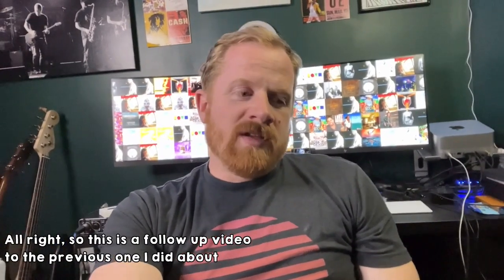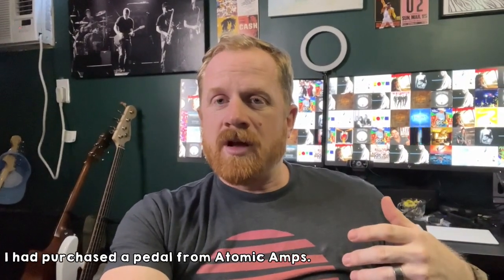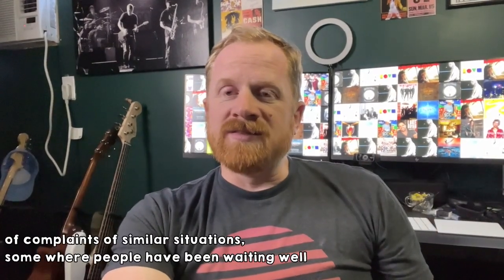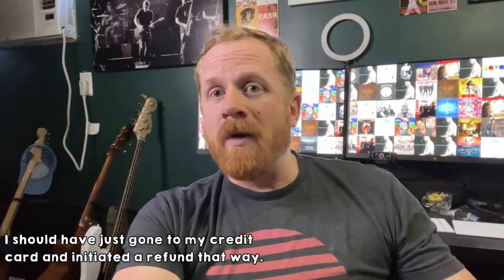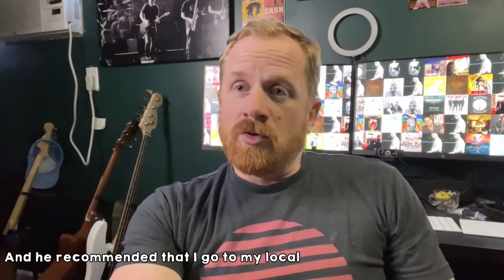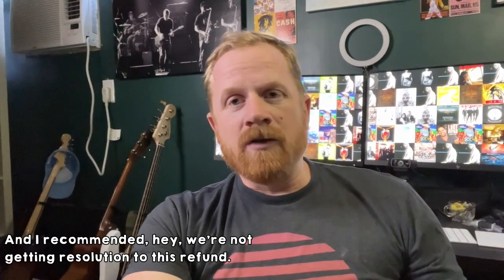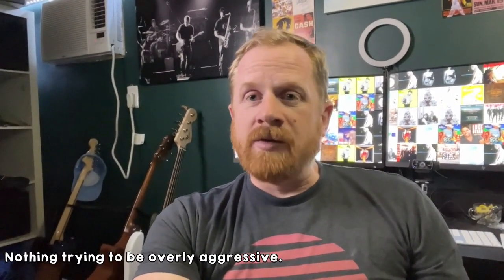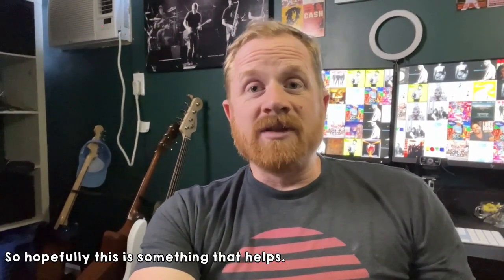Atomic Amps: How to Get Your Money Back